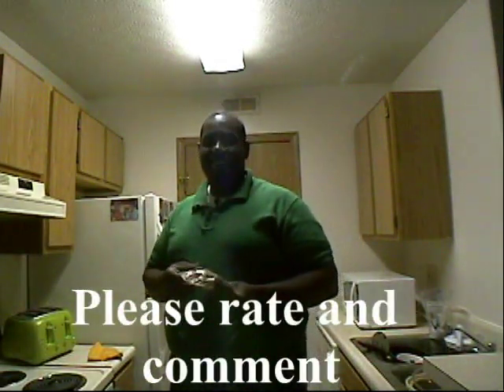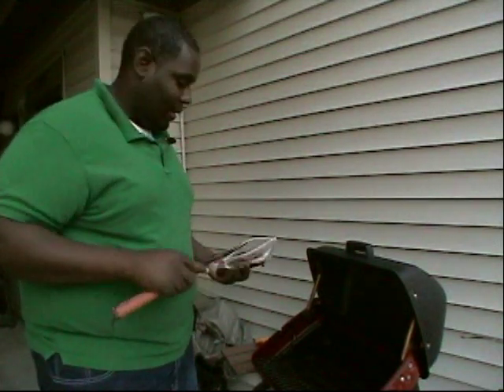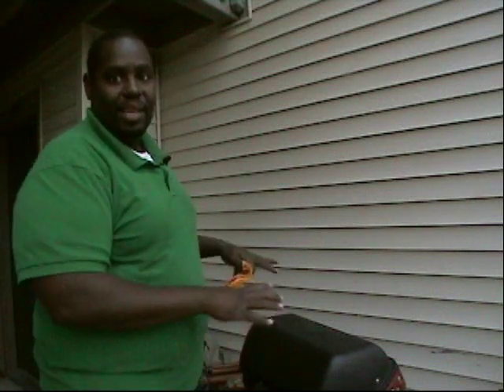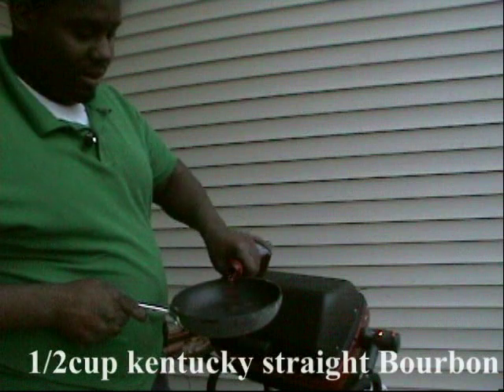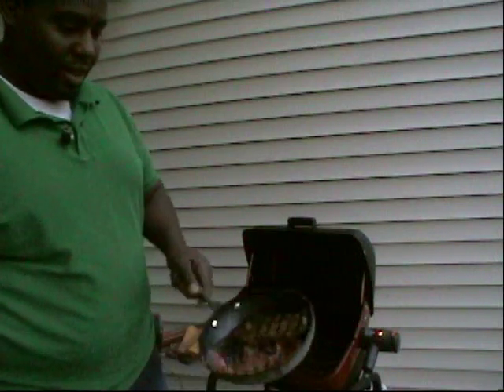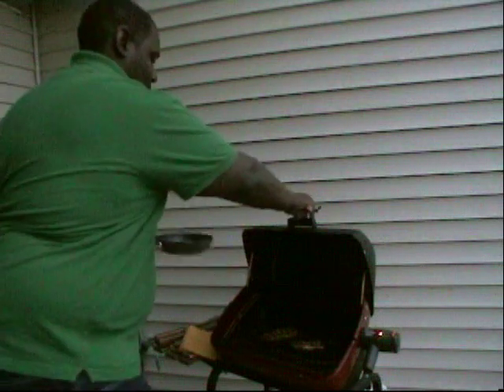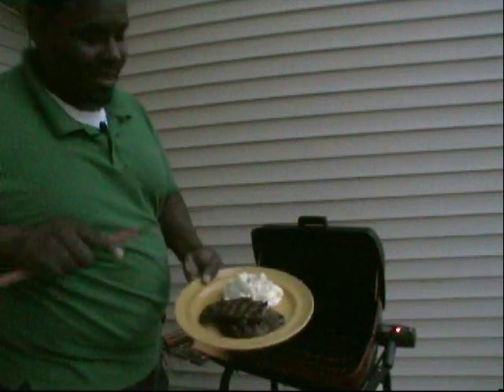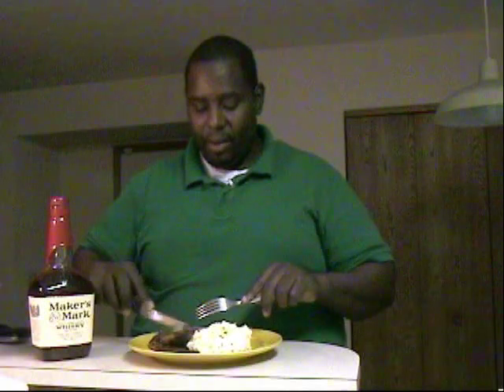JTO #33 : Grilling Steak: How to Grill the Perfect Steak w/ Flavor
here's the a awesome great steak that any family will love
try it with beef, turkey, chicken, elk, etc. I do not own the audio background music in this video it was made under creative commons laws and is licensed under royalty free the creator is unknown or kevin macleod or audionautix.com